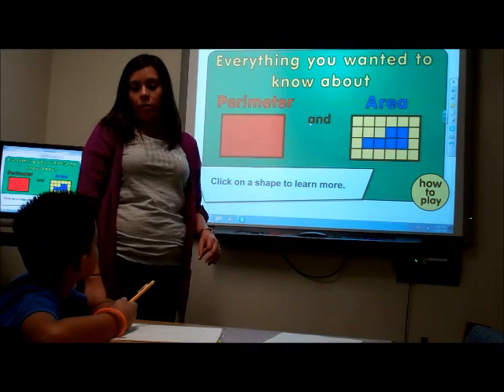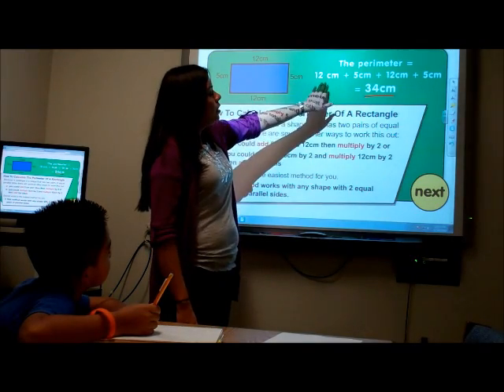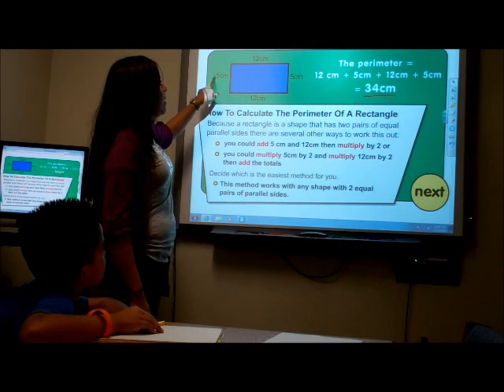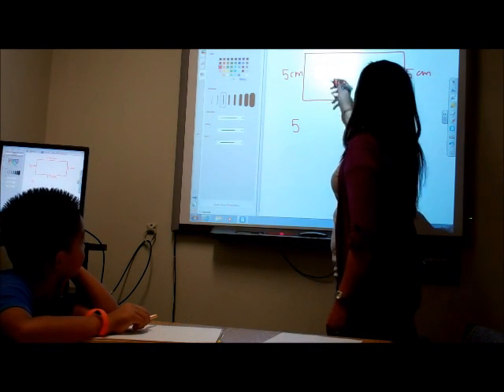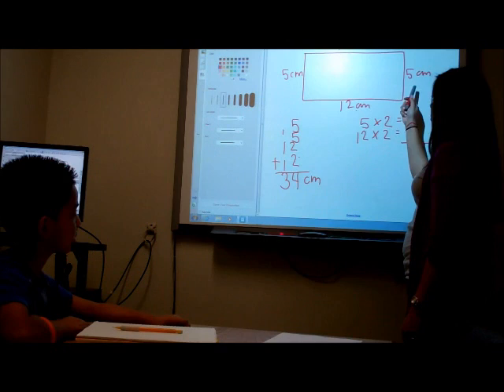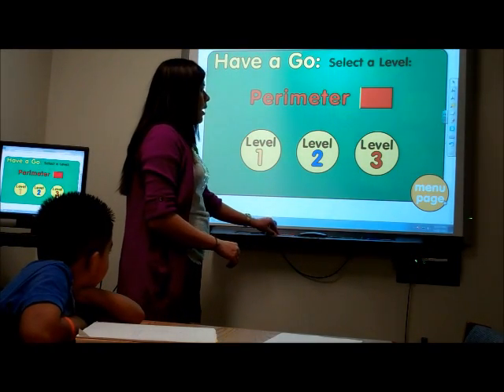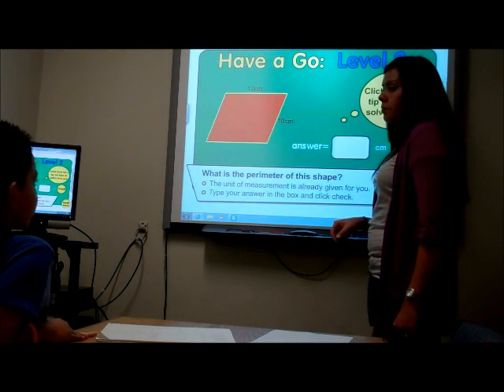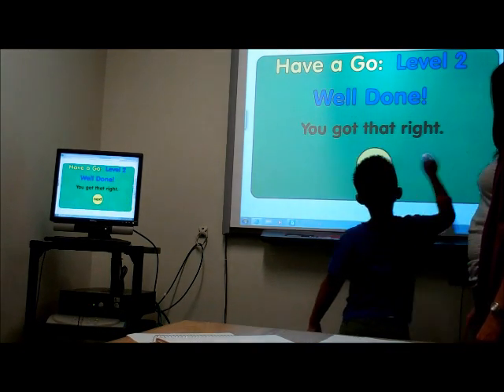Garcia Olga Math Vodcast 2